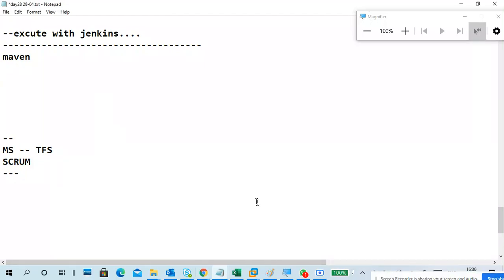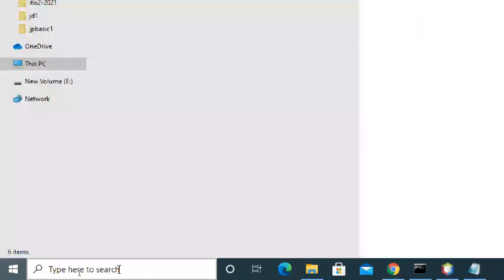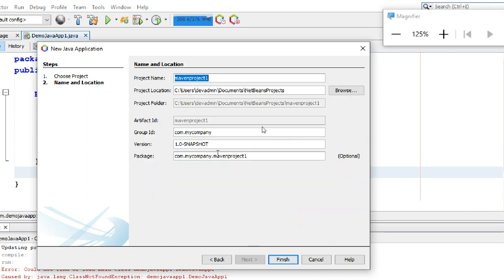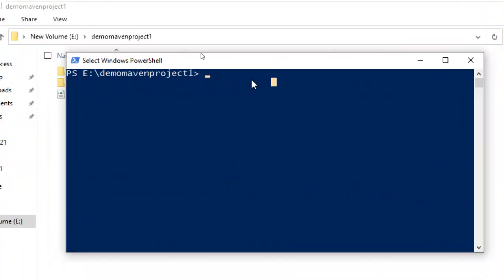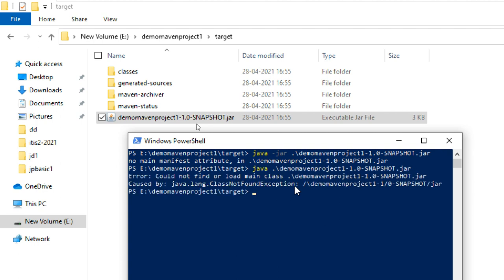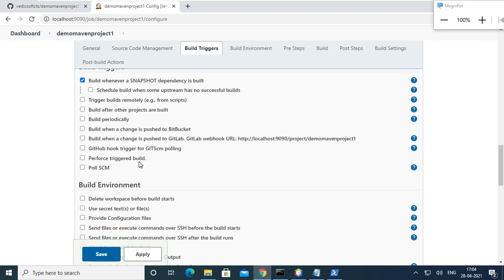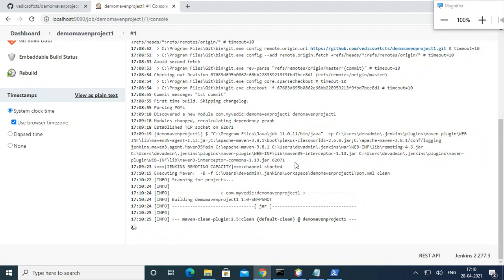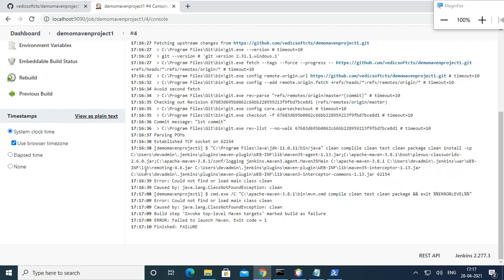Devops part17 Jenkins Maven Install configure Cmds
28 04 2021